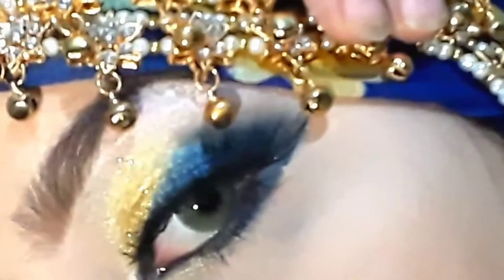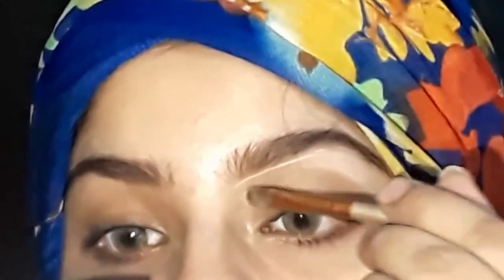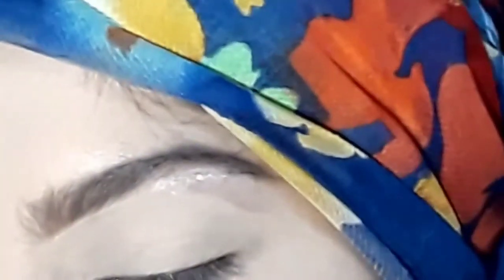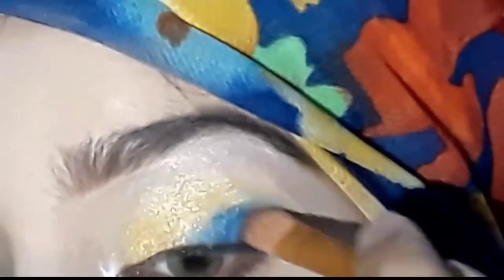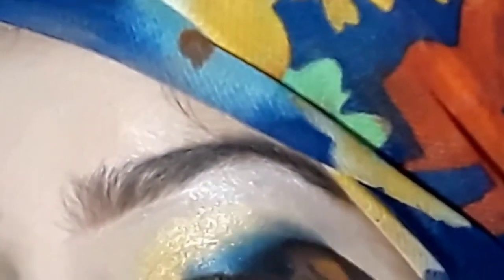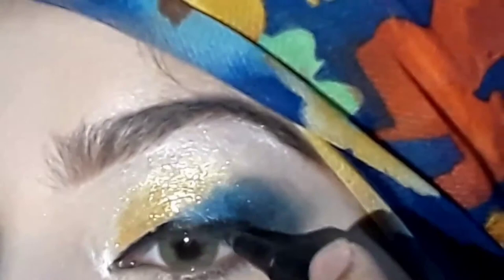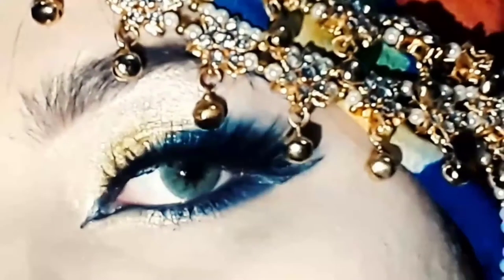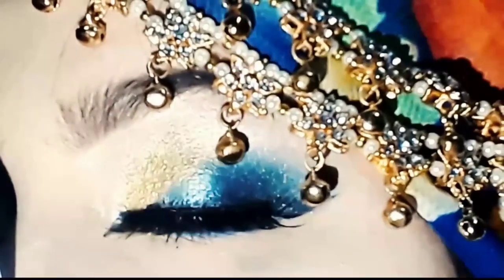Arabian eyelook tutorial....💋💋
hello everyone I'm Minal here... today I created this amazing Arabian eyelook tutorial specially for make up lovers and my sweet beginners. I teach you in a very easy and simple tips n trick...msoo plzz watch it And if you are new...Soo kindly subscribe my channel glambyminal and like it ...hit the bell icon for my upcoming video.